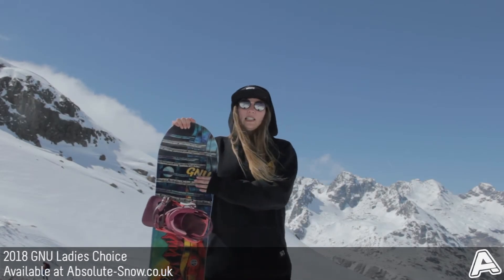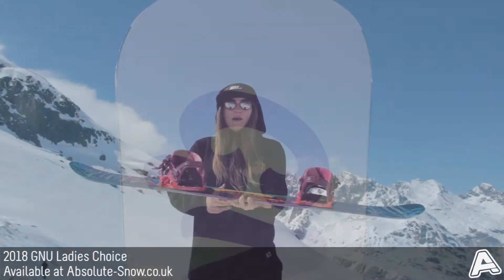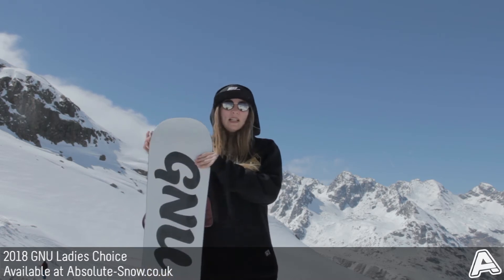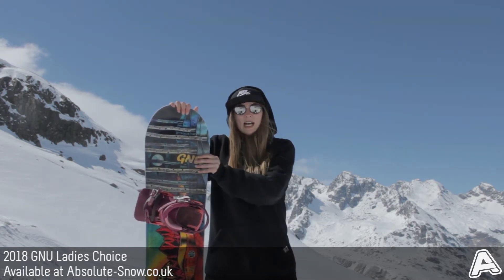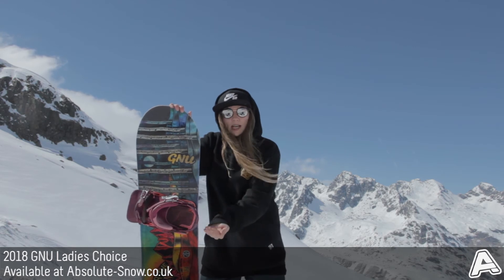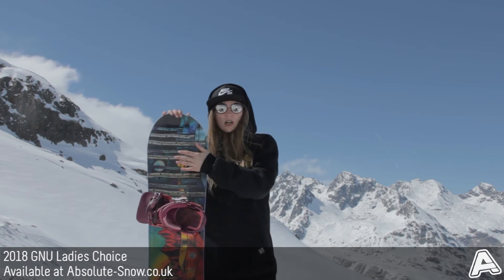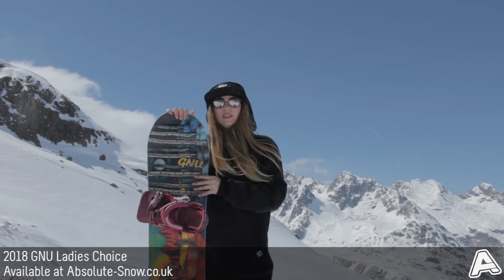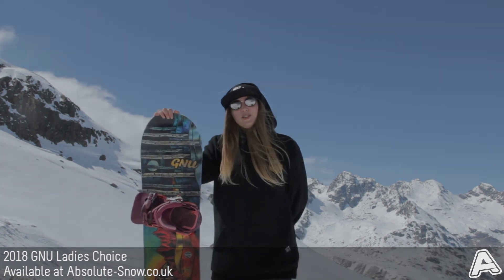2017 / 2018 | GNU Ladies Choice Snowboard | Video Review